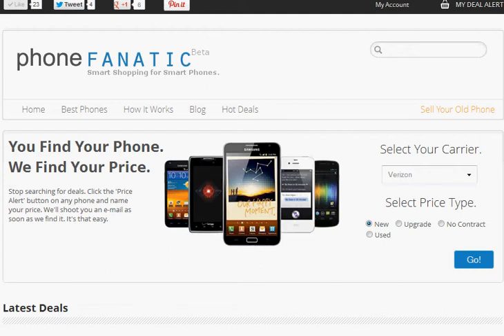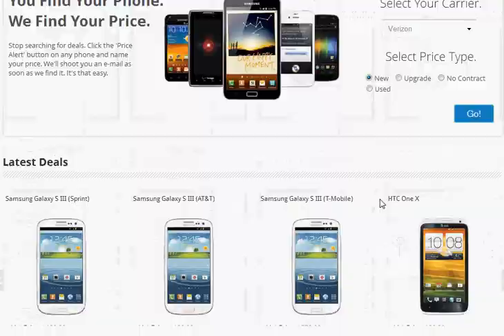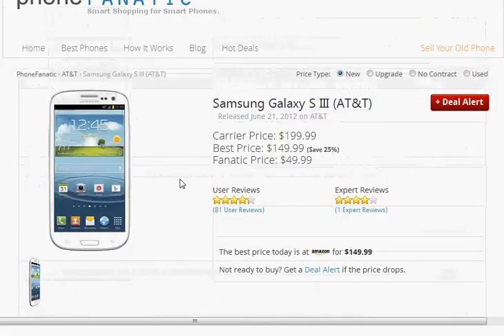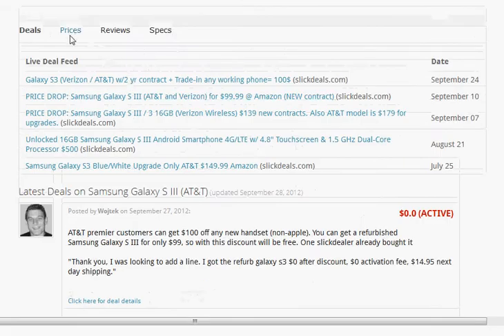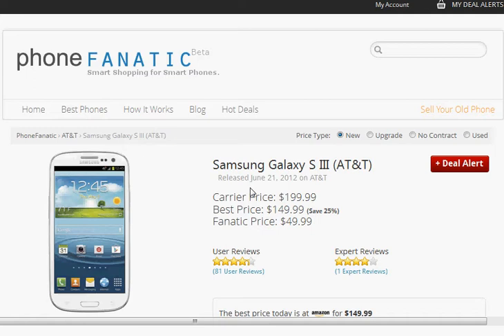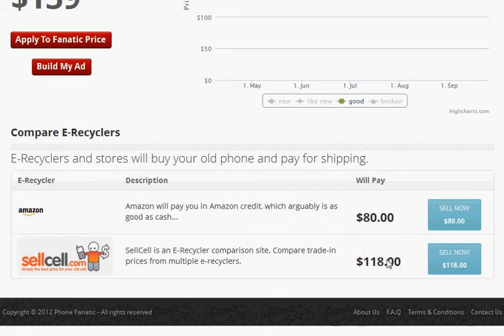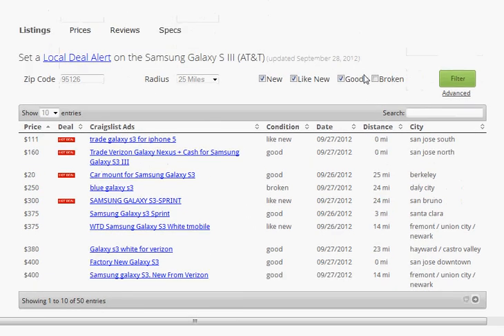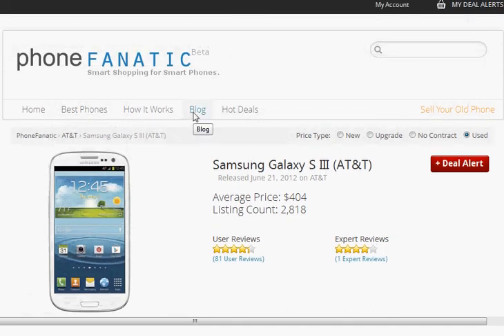PhoneFanatic.com overview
This video describes how you can use PhoneFanatic.com to find your next phone and then get the absolute best price when you buy it.